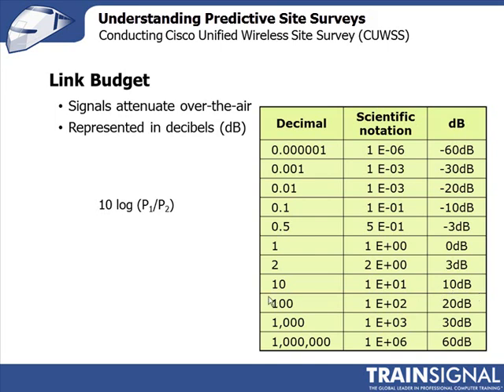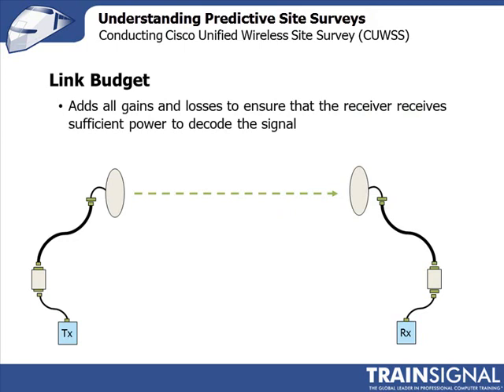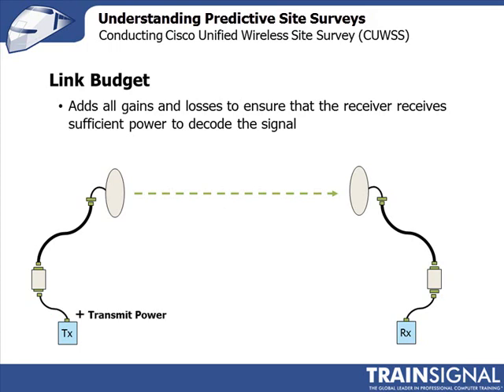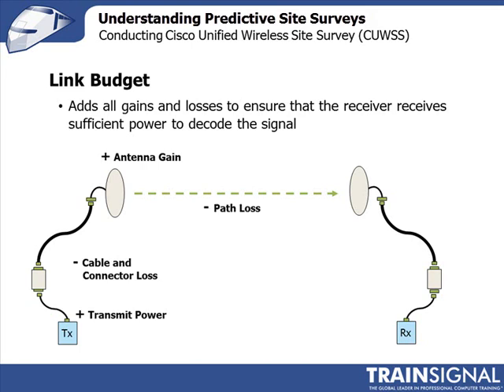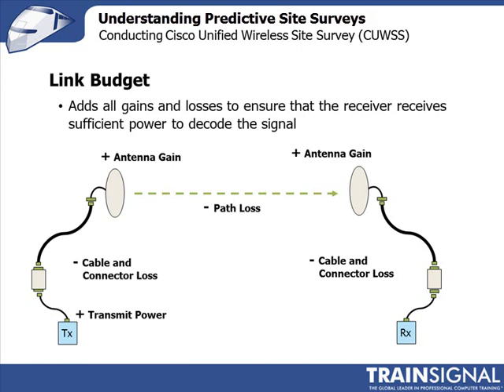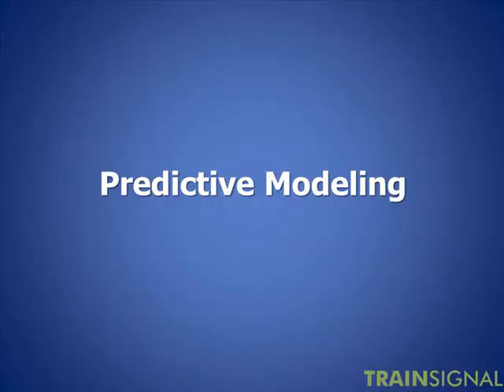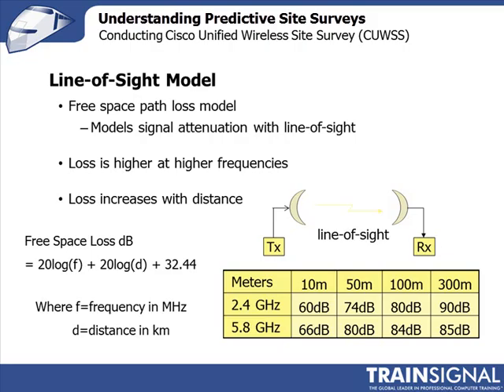Lesson 07.2-Understanding Predictive Site Surveys